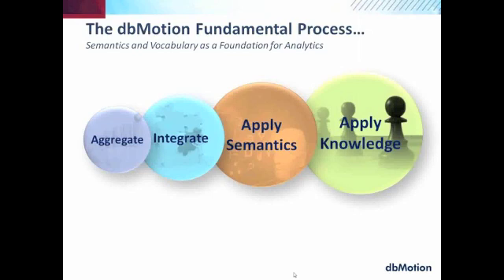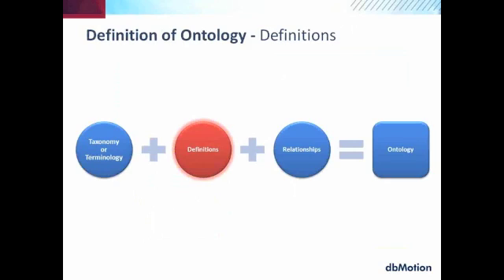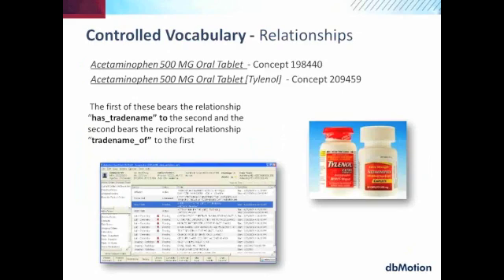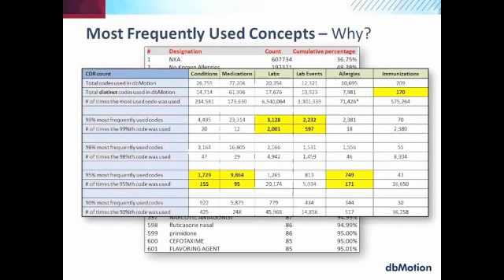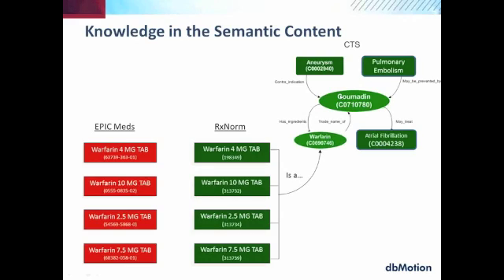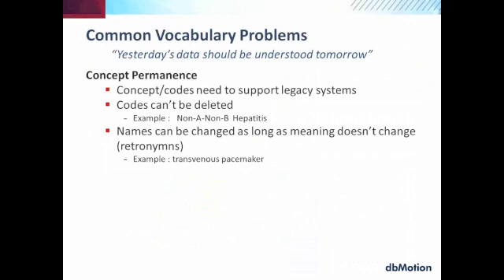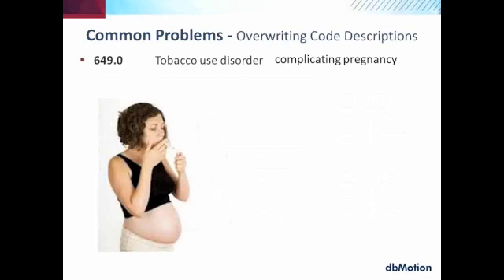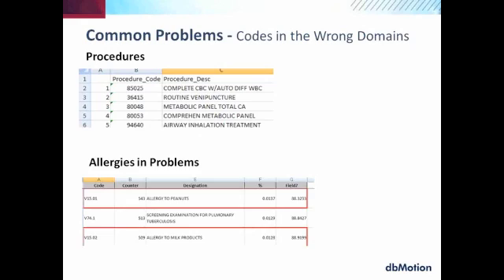Clinical Pre-Conference Session Semantics and Vocabulary